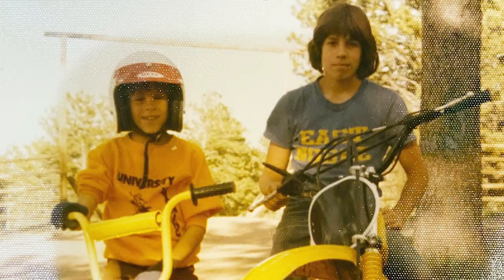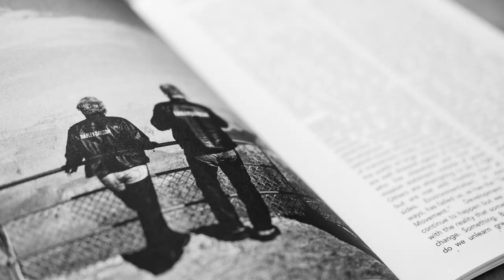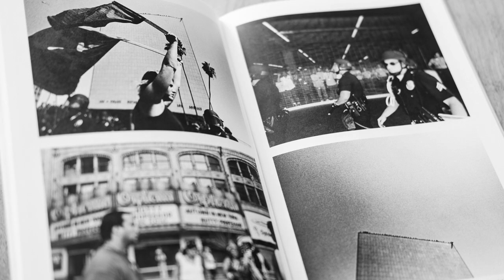Shifter: How to Make a Test Book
The test book is the training wheels of bookmaking. The first, foundational step of the publication life. You might fall over. You might skin your knees but ultimately the freedom will be totally worth it. Relax, enjoy the process and get er done.